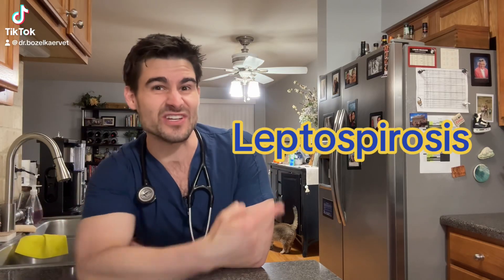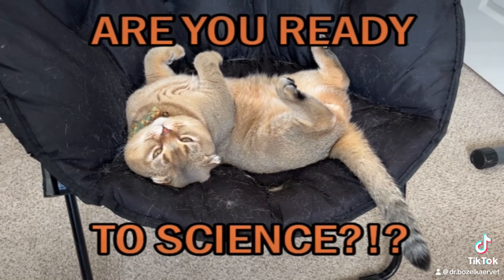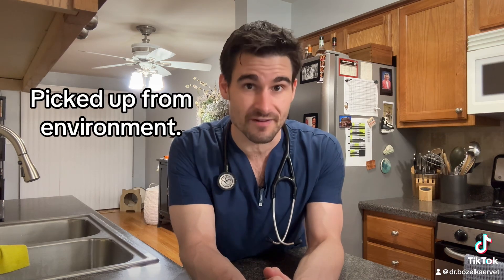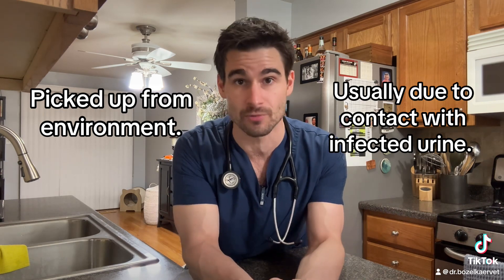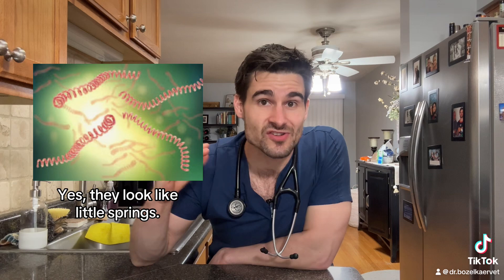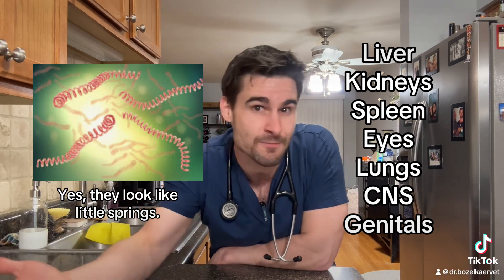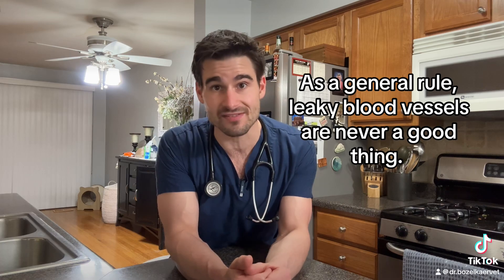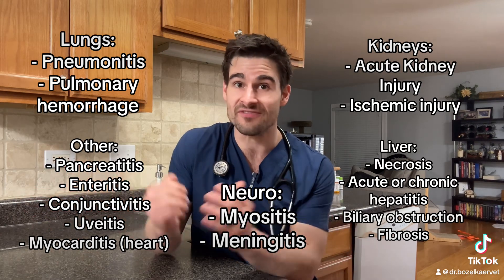Leptospirosis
I’ve gotten quite a lot of requests asking for information on Leptospirosis, so hopefully this little video helps a bit!

Now, this is what we call a “zoonotic” disease, which means we as people can get this from animals. Good hygiene and not drinking infected animals urine is usually gonna be enough to prevent you from getting this, however.